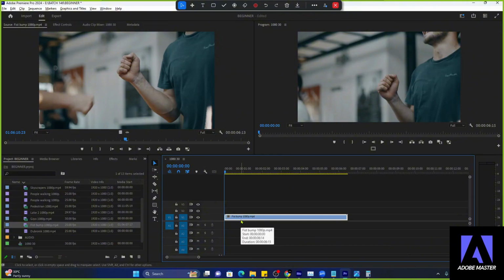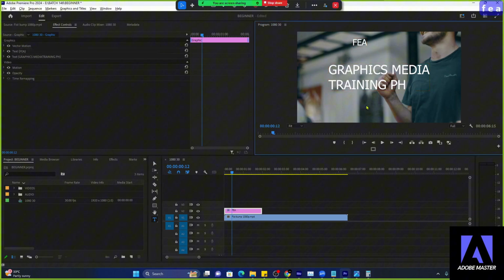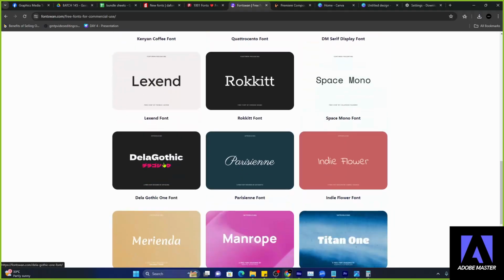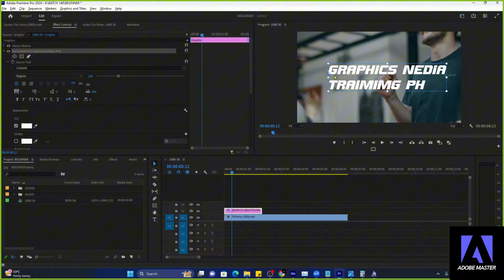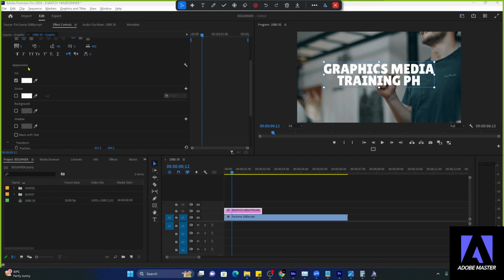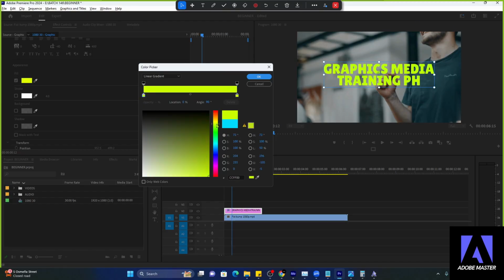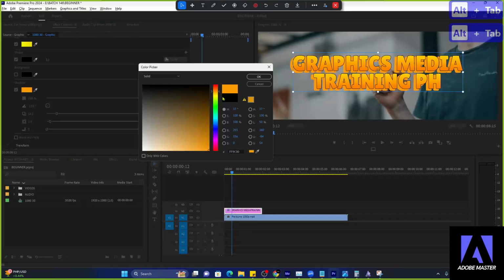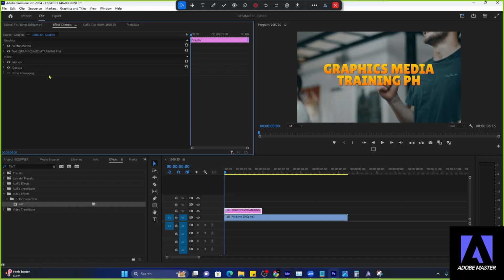LESSON 9 Editing Text Appearance